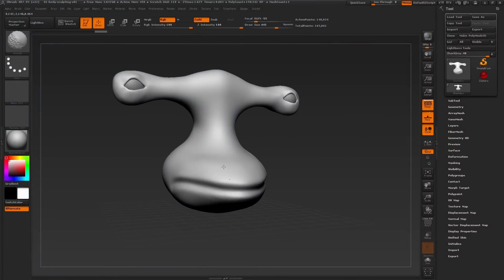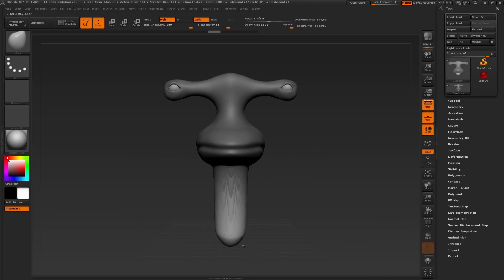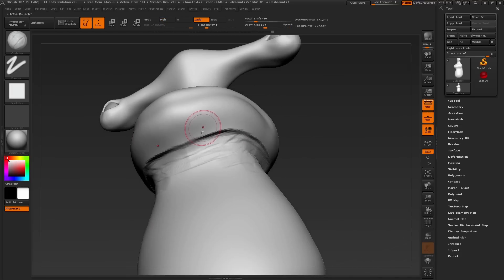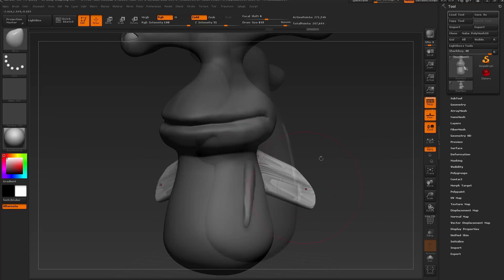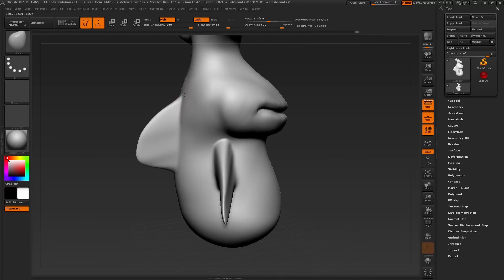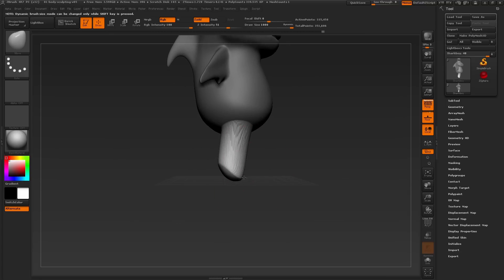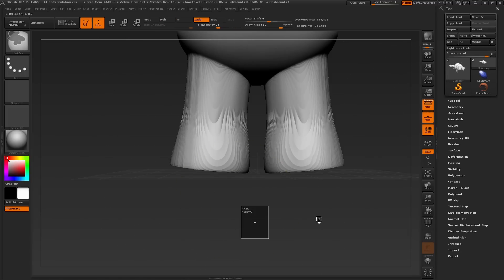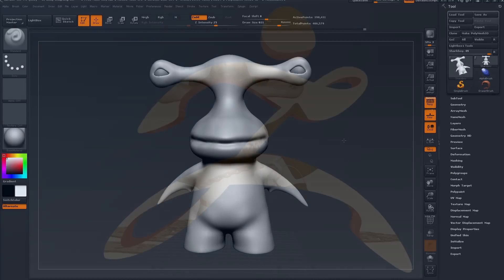How to Start with ZBrush - Body Sculpting Techniques - Part 8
This video focuses on sculpting the rest of the body, and refining the shapes with ZBrush's sculpting brushes.